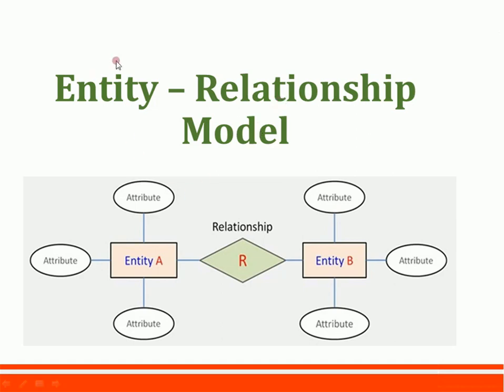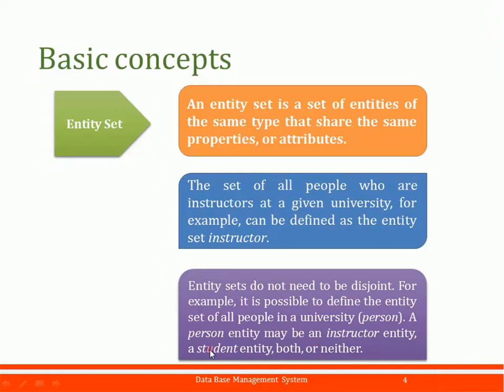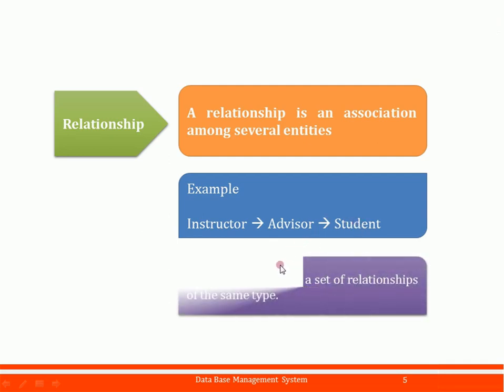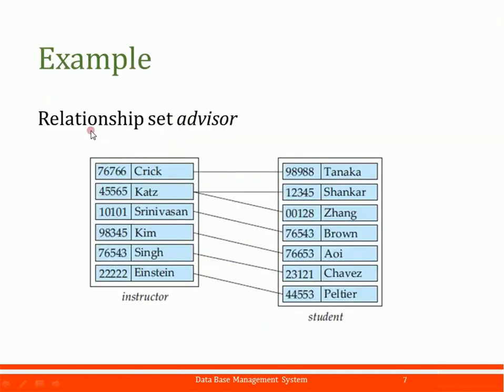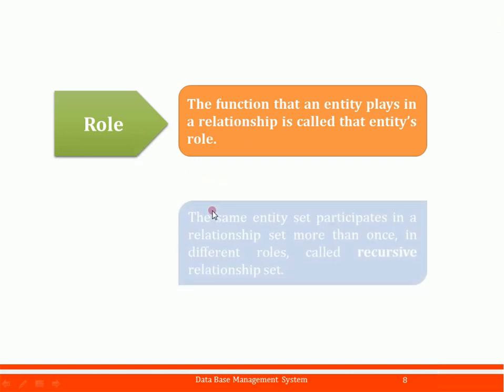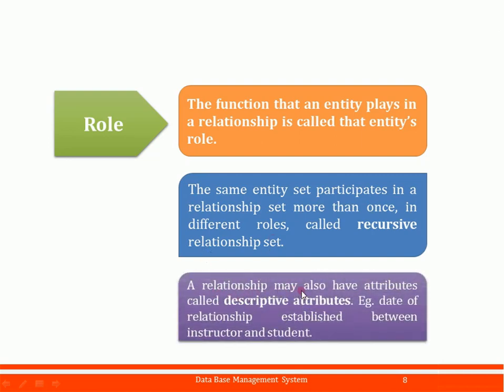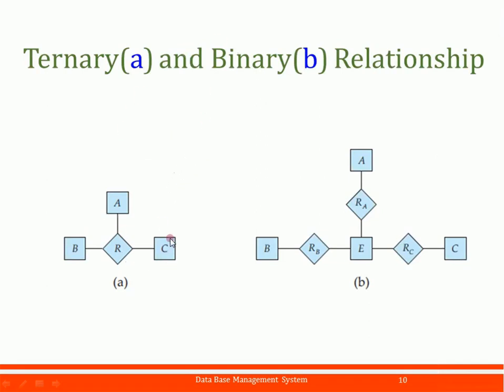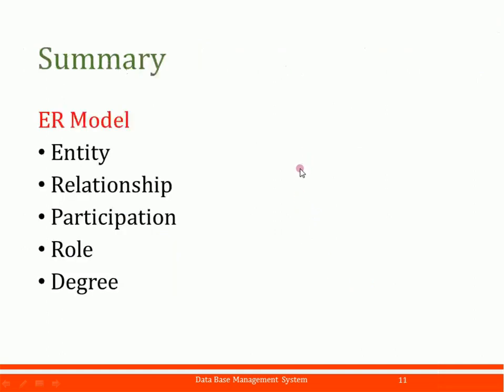ER Model Terminologies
Dear viewers!!!